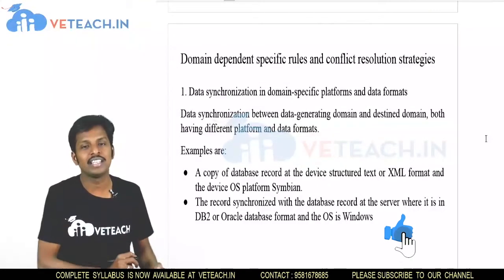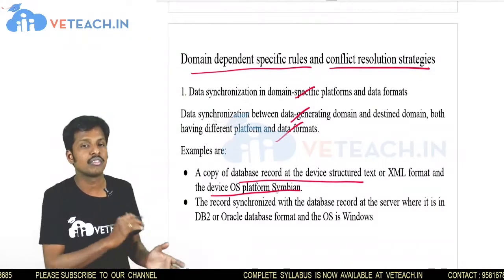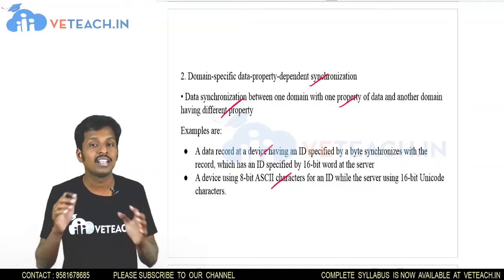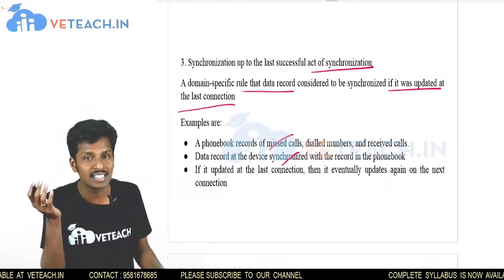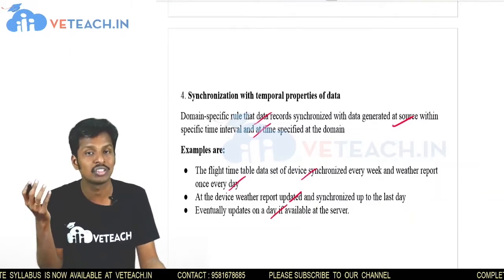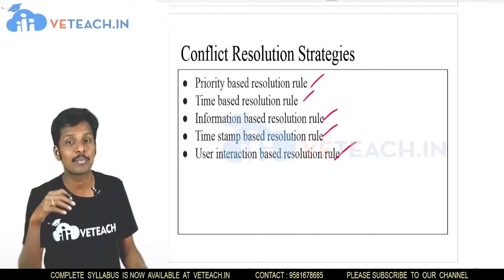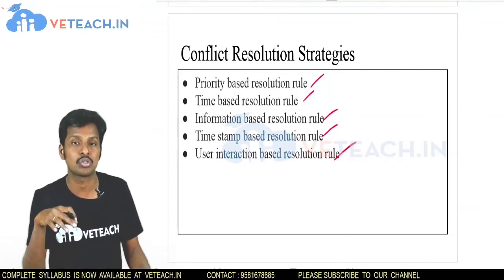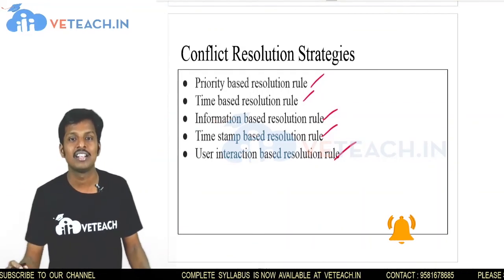Data Synchronization Protocols || Mobile Computing || JNTU-K || CSE || B.Tech Students Must Watch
In this video, I have explained Data Synchronization Protocols

  To study the emerging technologies in the context of wireless networks
 To understand the mobile computing environment
 To learn about pervasive computing environment

At the end of the course, student will be able to
 Interpret Wireless local area networks (WLAN): MAC design principles, 802.11 WIFI
 Discuss fundamental challenges in mobile communications and potential Techniques in GSM
 Demonstrate Mobile IP in Network layer
 Elaborate TCP/IP Protocols and database issues
 Illustrate different data delivery methods and synchronization protocols
 Develop applications that are mobile-device specific and demonstrate current Practice in mobile computing contexts

Above Android application of Veteach provides following services:
1. B.Tech subjects
2. IELTS
3. TOEFL
4. GRE
5. PTE
6. CAT